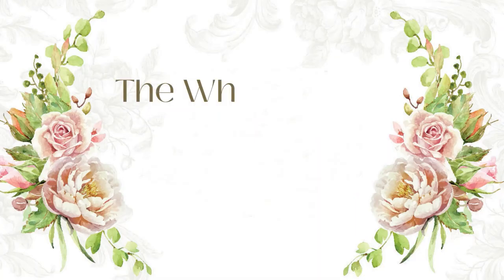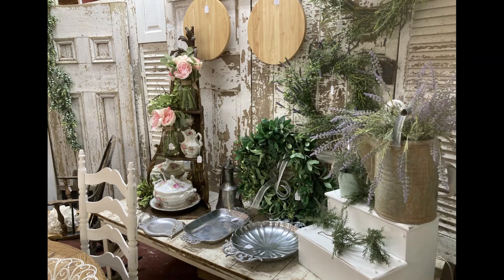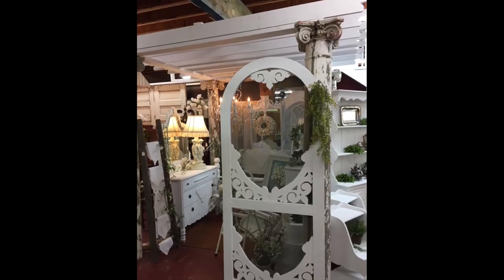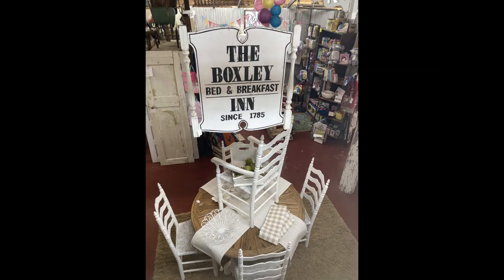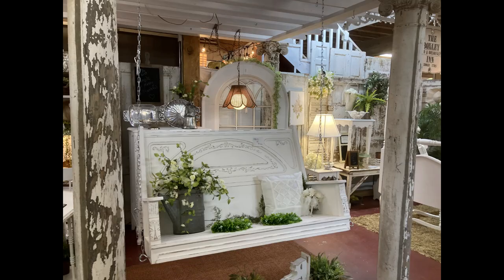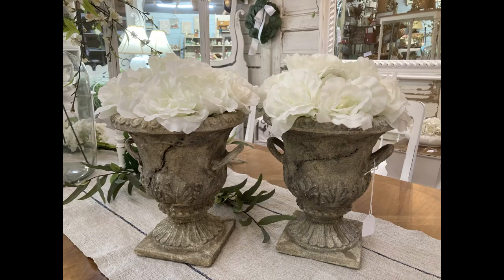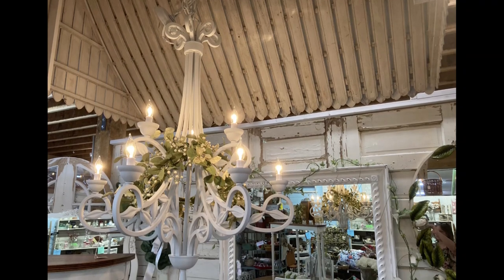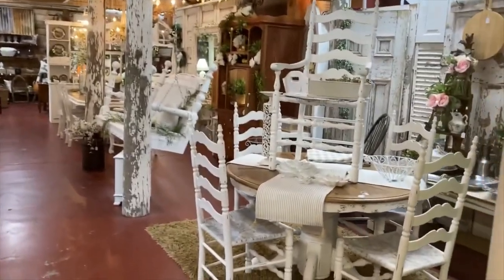A Stunning Shabby White Booth | Lots of Architectural Salvage & Chippy Goodness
This gorgeous booth is located inside Apple Barrel Antiques. There isn't a booth name and I'm not aware of any social media pages. If you are local you can visit their booth at

Apple Barrel Antiques
1906 US-78,
 Oxford, AL 36203